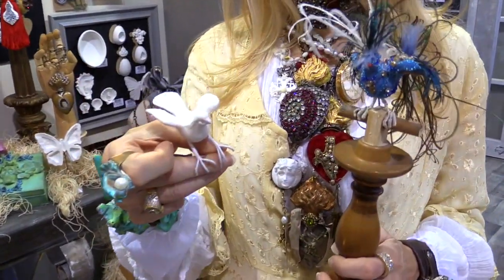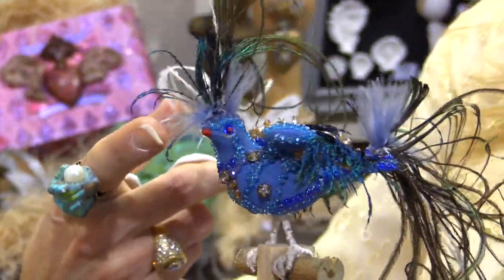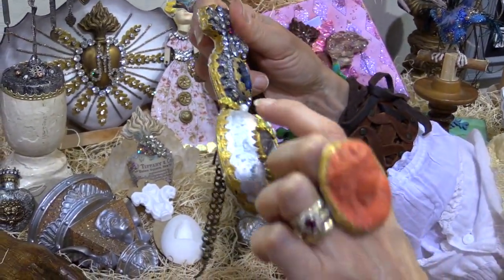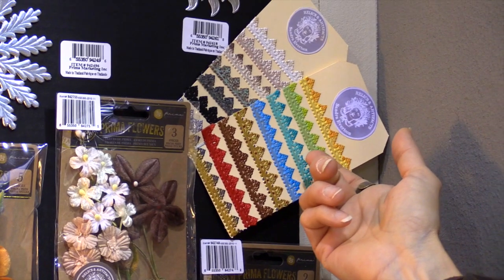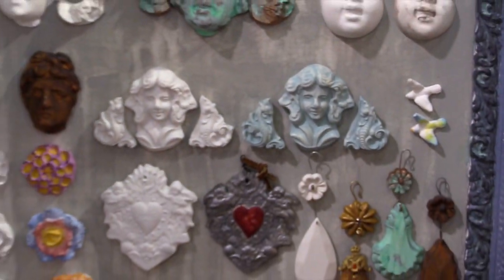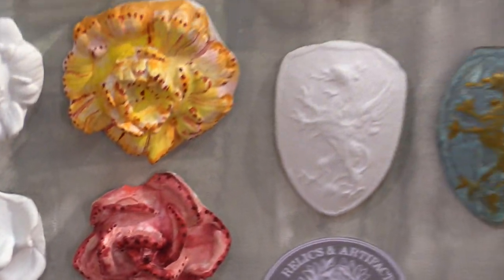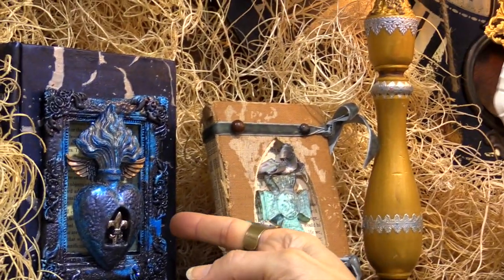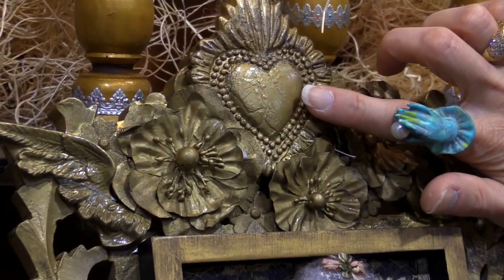Prima - Sandra Evertson - CHA 2016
Join Sandra Evertson as she introduces the latest additions to her collection from Prima Marketing. Check out her beautiful samples...great for home décor, mixed media, DIY projects and so much more! Simply Stunning!